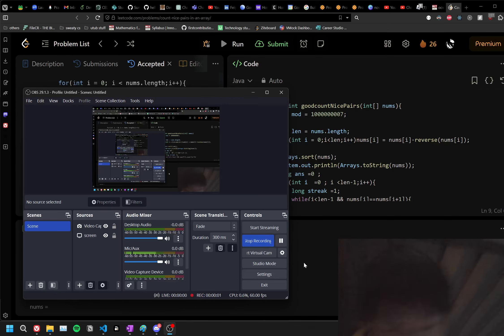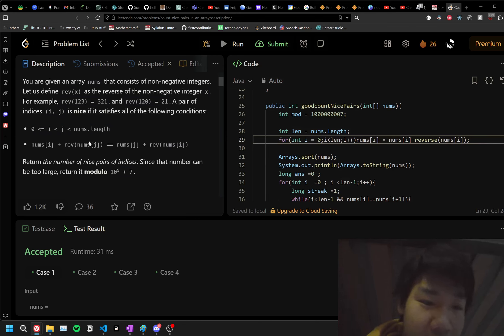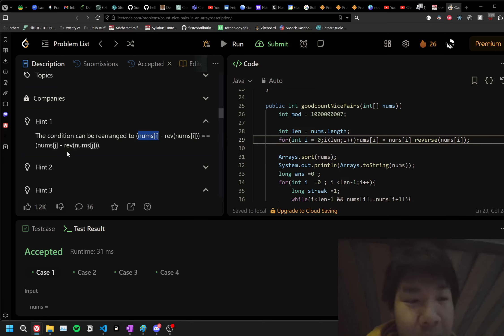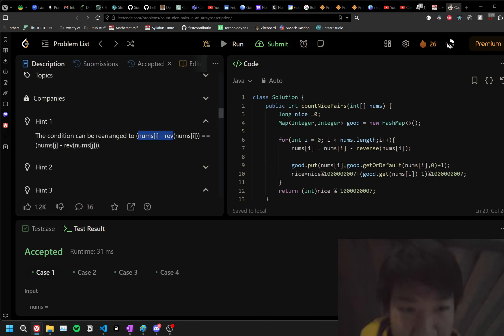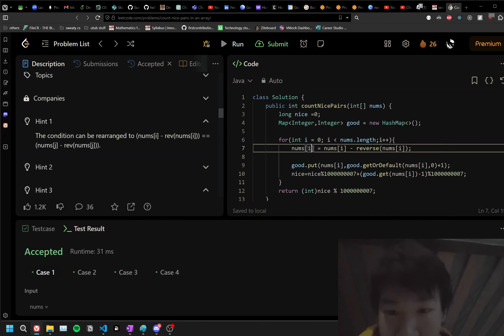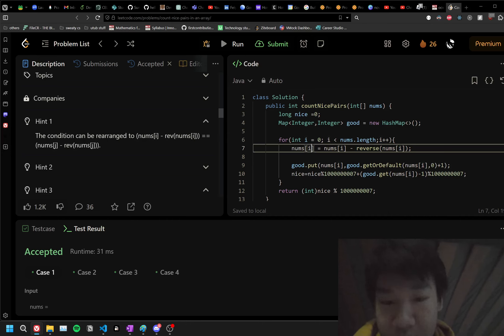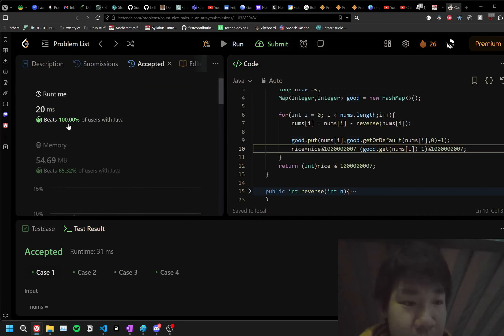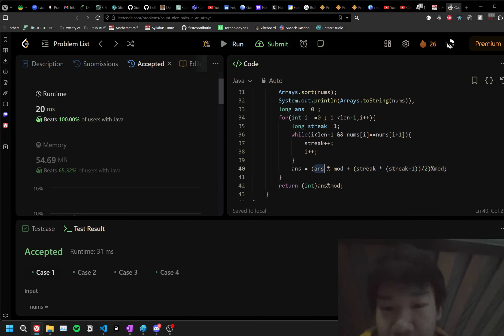Count Nice Pairs in an Array - leetcode streak day 26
we got wifi. praise the Lord. sorry if i was quiet ppl are sleeping 5 ft away from me